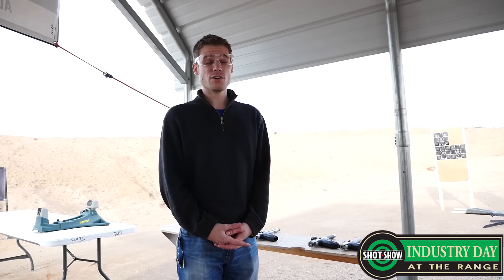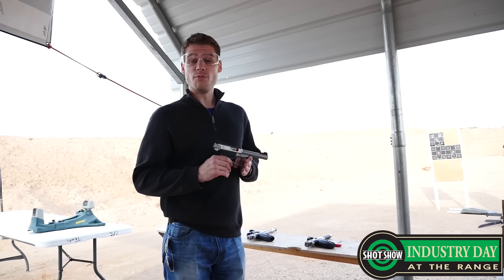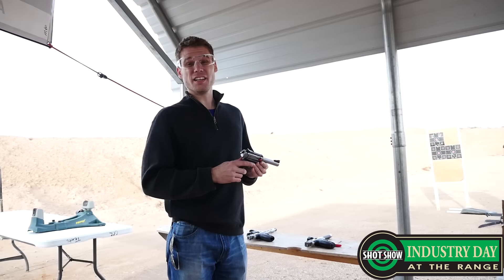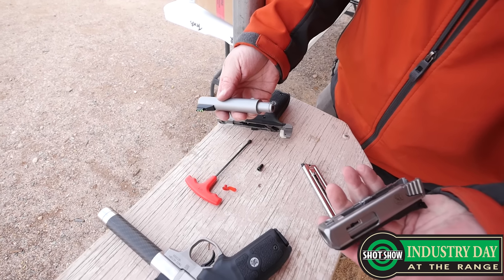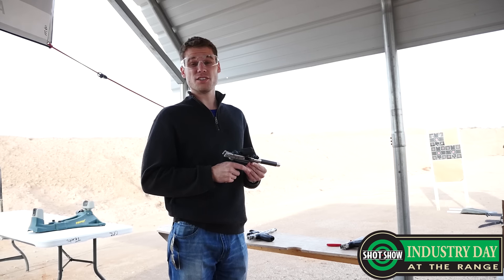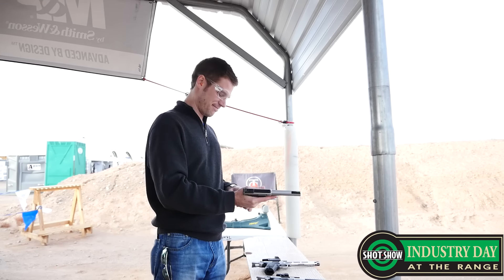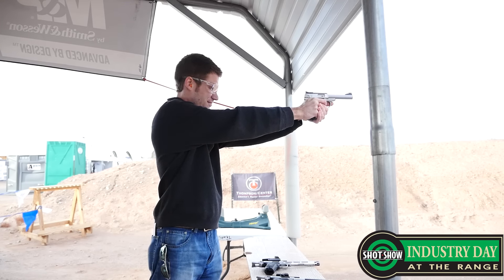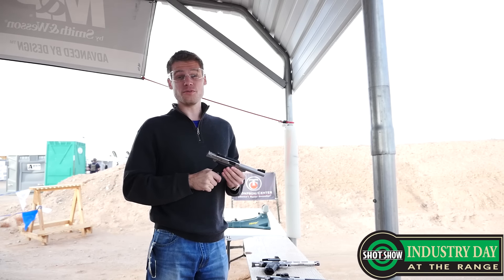New Smith and Wesson Victory Pistol! (SHOT Show 2016)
The new Smith and Wesson Victory .22lr pistol has a silhouette reminiscent of the Ruger MK, Browning Buckmark, or even the old Model 41, but it has some new features that will make even the most discerning shooter raise an eyebrow. While changing the barrel out on some .22 pistols is a chore, the Victory has made it so that even the least handy among us can make short work of it!